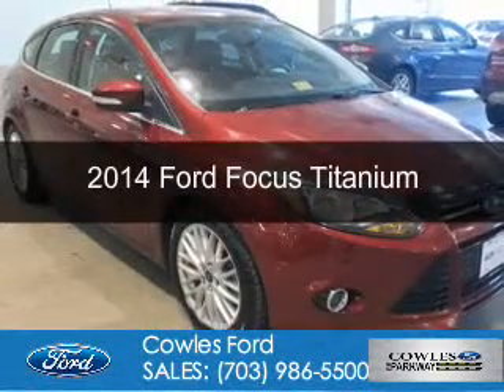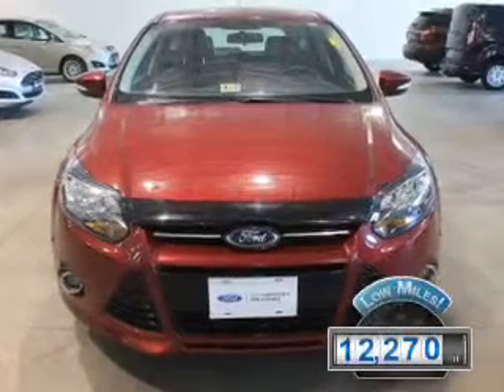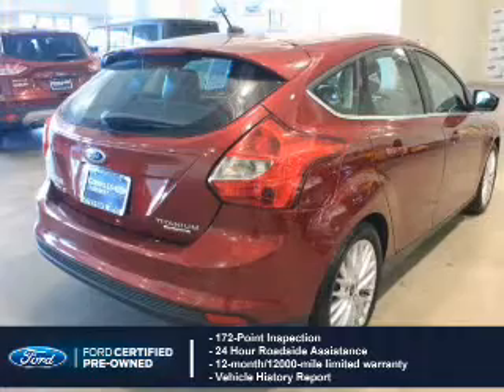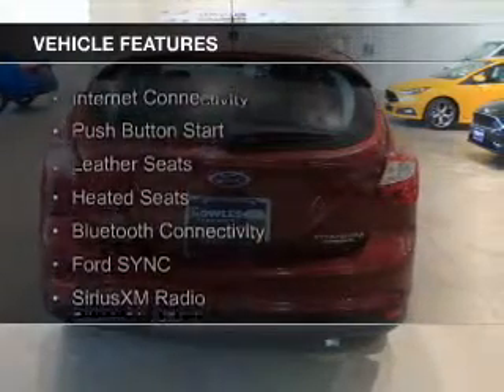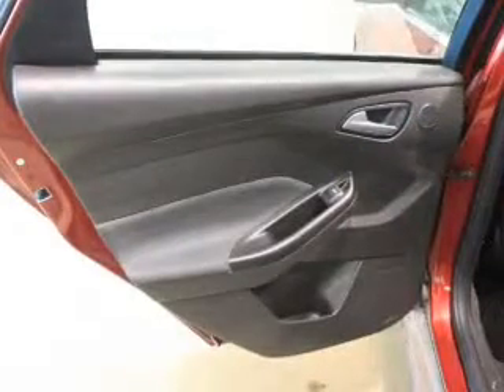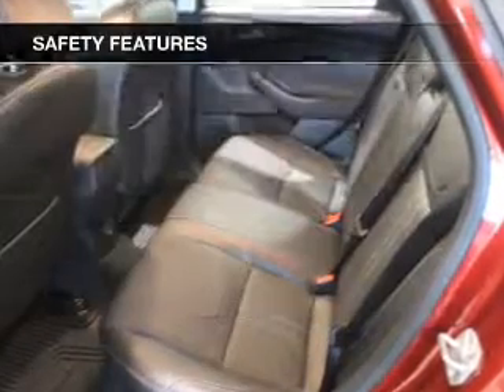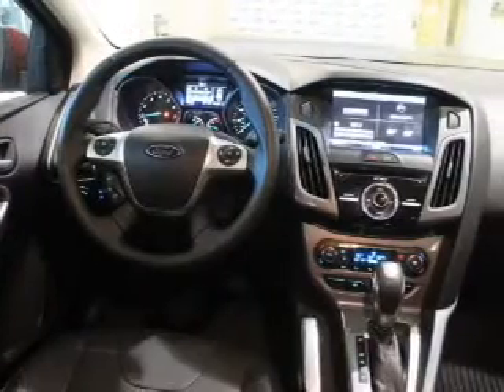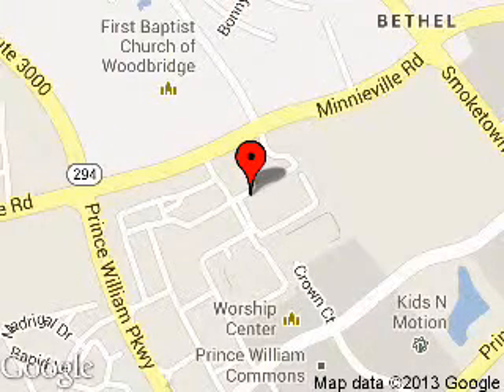2014 Ford Focus - Woodbridge VA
Phone:
Year: 2014
Make: Ford
Model: Focus
Trim: Titanium
Engine: 2.0 liter inline 4 cylinder 16 valve
Transmission: 6-Speed Automatic with Auto-Shift
Color: Ruby Red Tinted Clearcoat
Mileage: 12270
Address:
13779 Noblewood Plaza